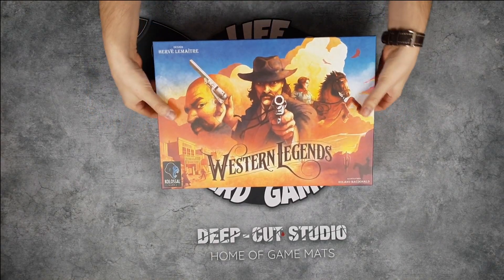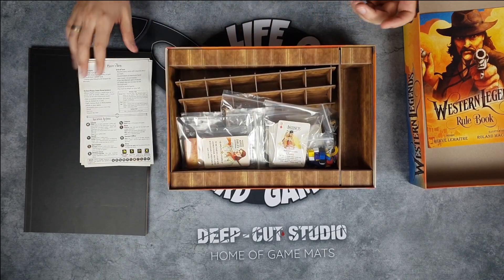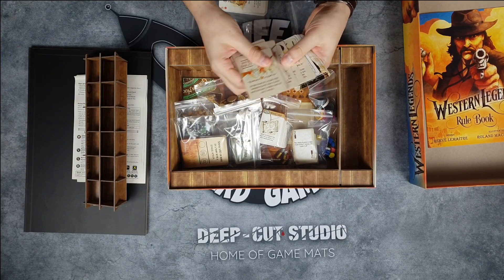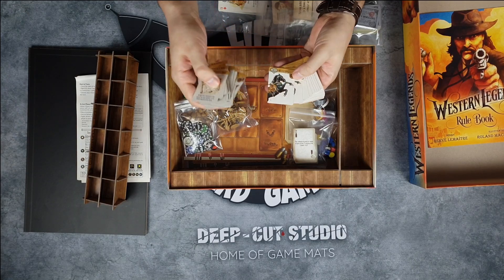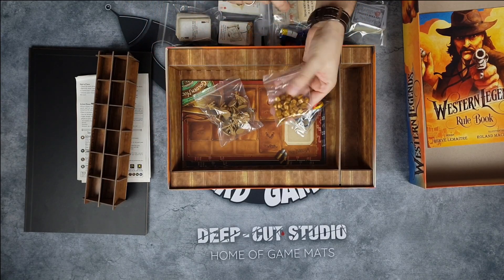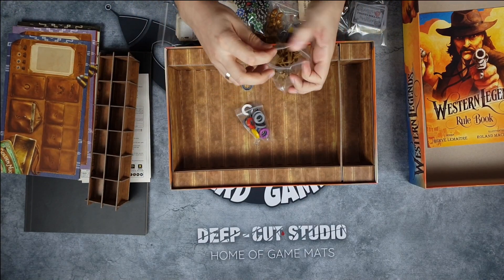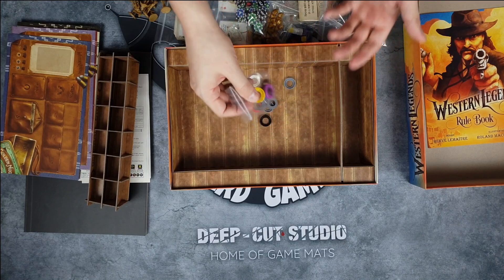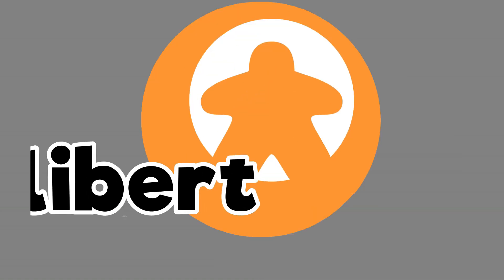Review | WESTERN LEGENDS | Kolossal Games